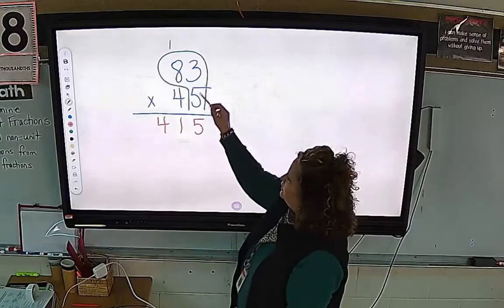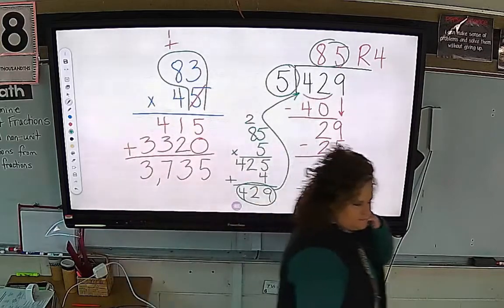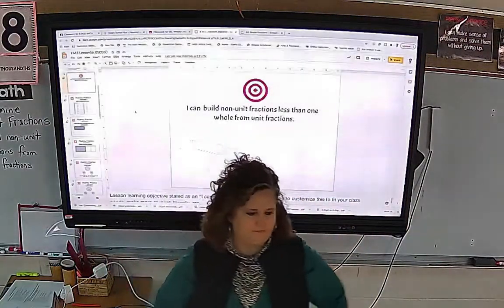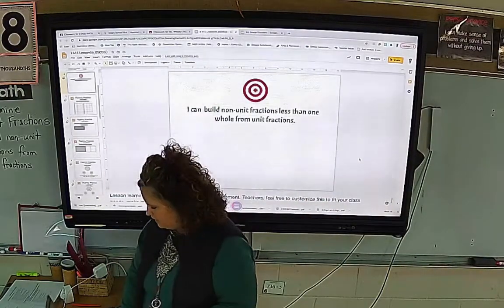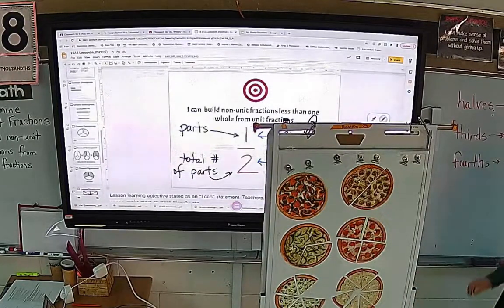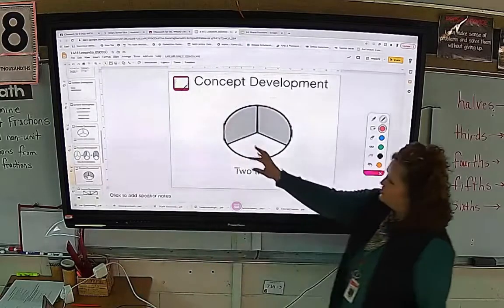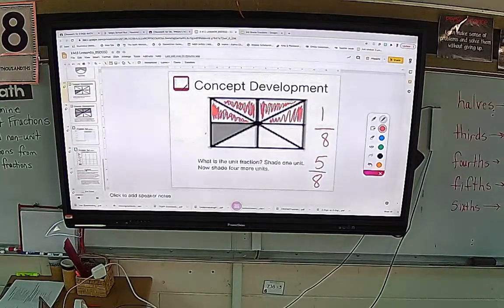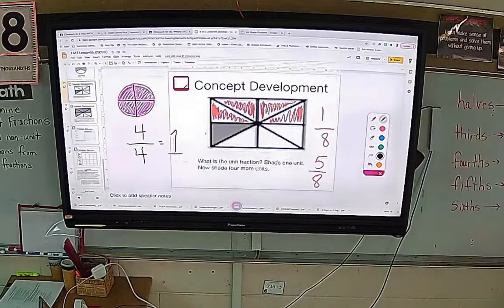Ms. Wendy's Video: 3rd Grade (Review) Module 5 Lesson 6